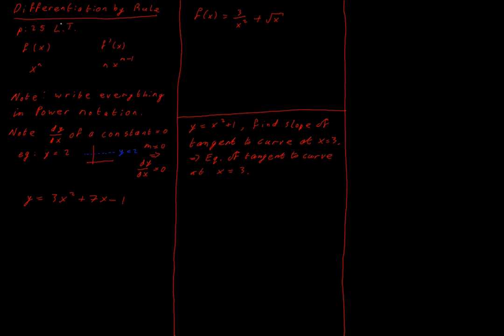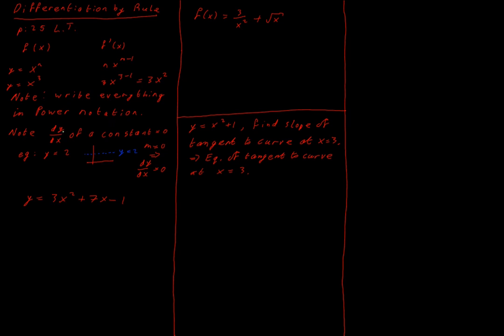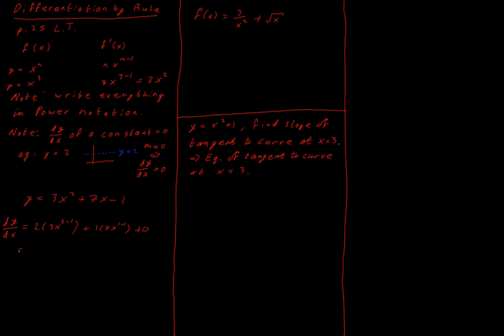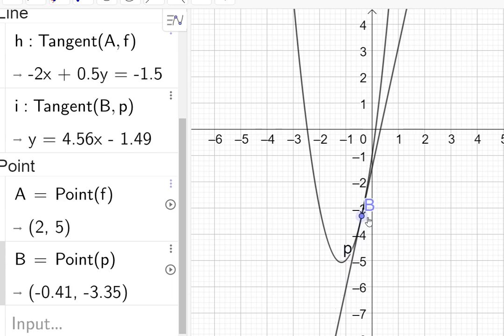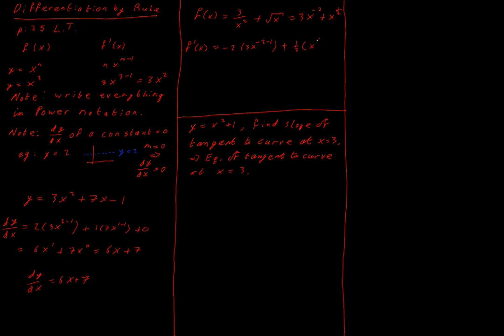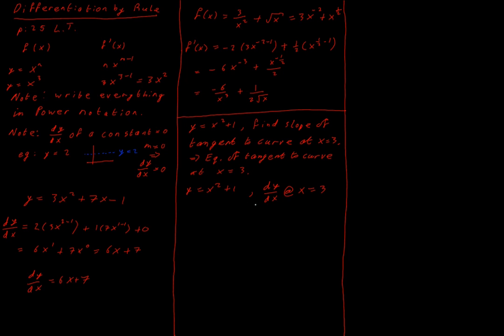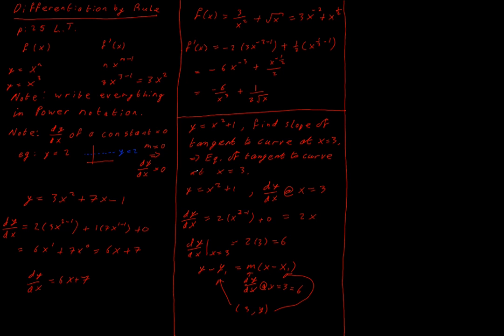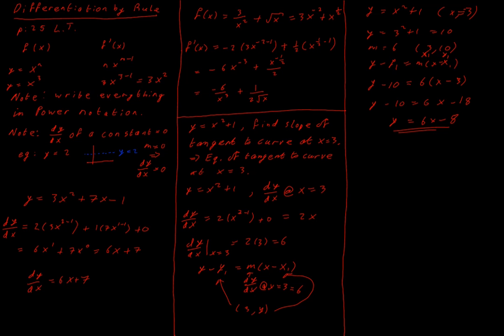Differentiation by Rule 1